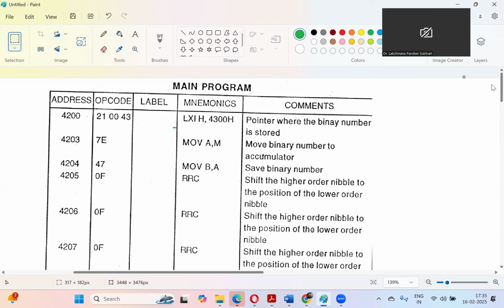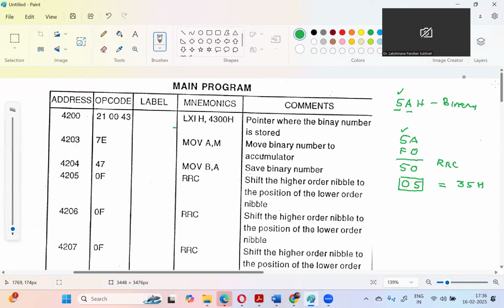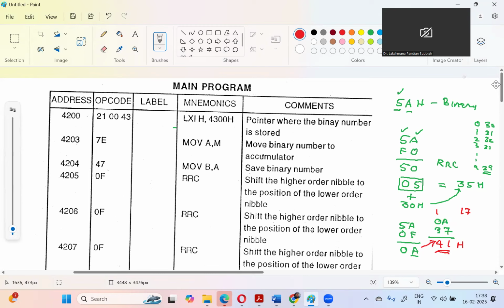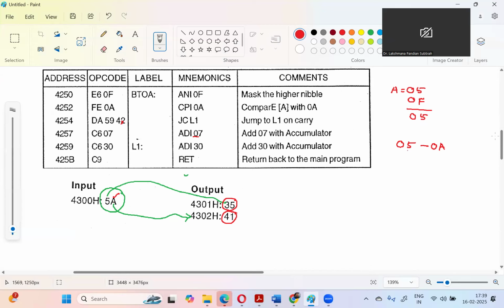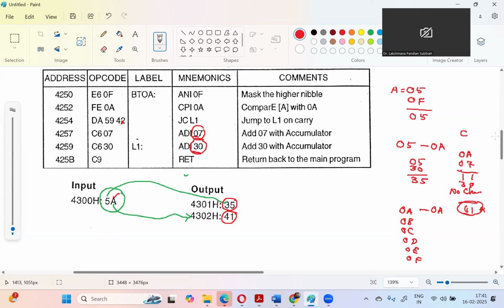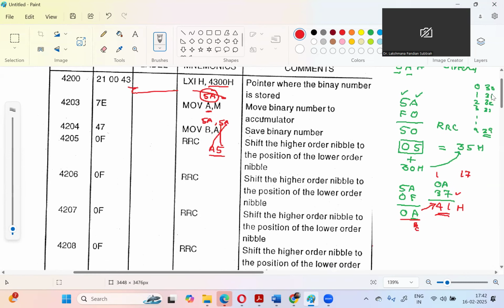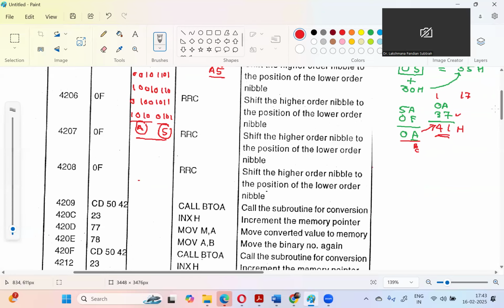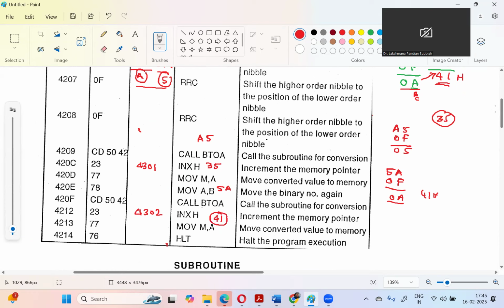Binary to ASCII conversion in 8085